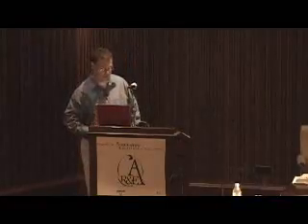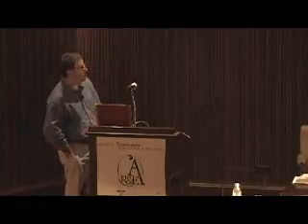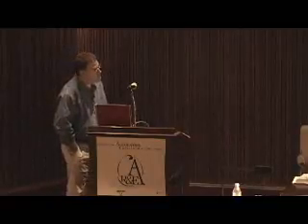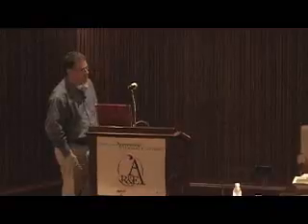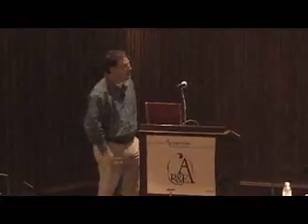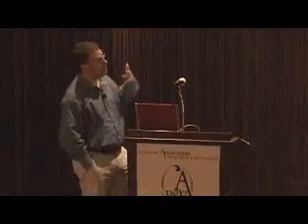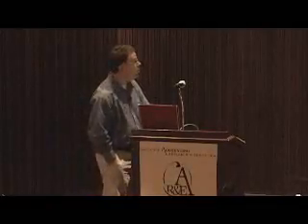2010 CARE Conference: Rothman Schipper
The Role of Financial Statement Variables in Quantitative Strategies